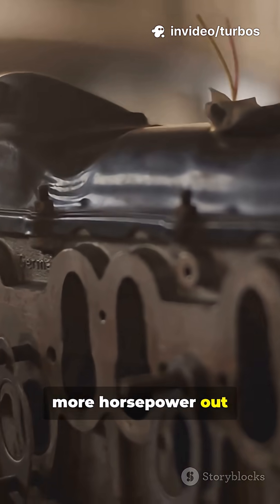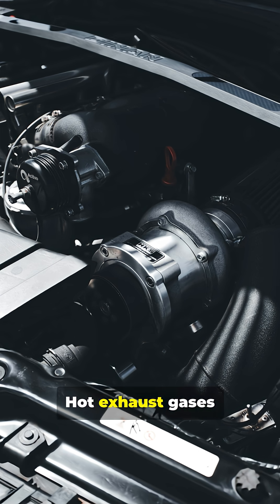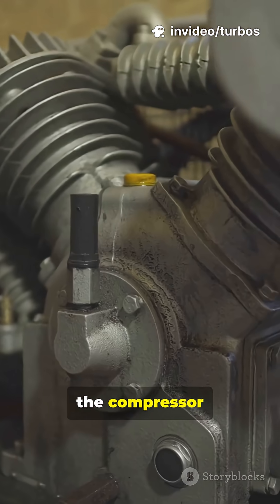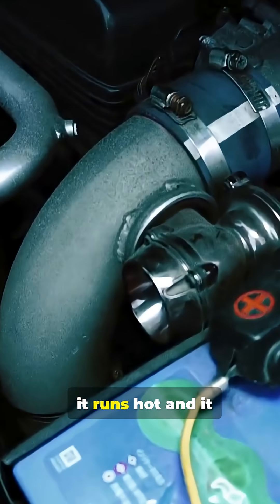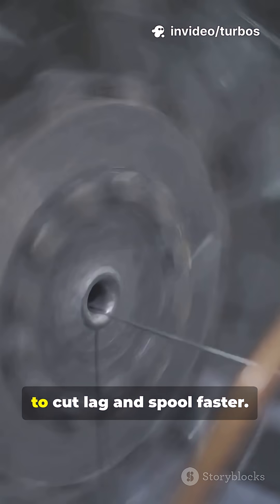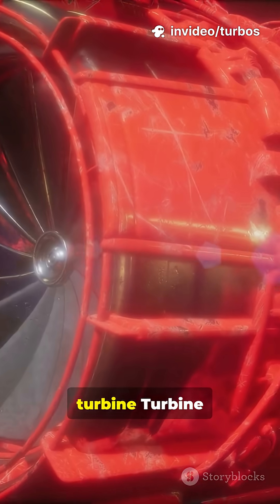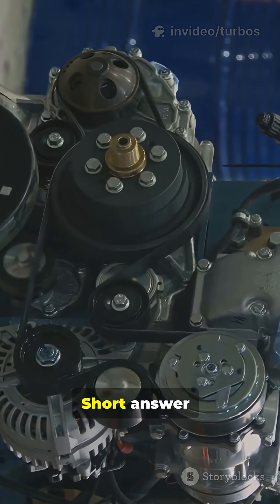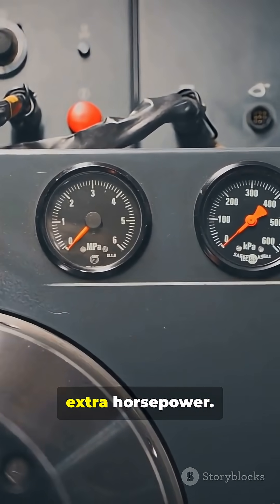Turbo Magic Explained Fast 60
Subtitle: Turbo Magic — How a turbo turns exhaust into power (60s)

Hook-Explain-Recap: Fast, visual breakdown of how a turbocharger works — from exhaust spin to boosted power. Watch the turbine spool, compressor press air, and learn about boost, turbo lag, and the wastegate in one minute. Perfect for car enthusiasts, mechanics, and anyone curious about forced induction. Use this quick explainer to demystify turbos and spark conversations.

OUTLINE:

00:00:00 Turbo Magic Explained Fast

Please be aware that this video is AI-generated and does not necessarily reflect channel opinions. The video may also contain potentially offensive terms, or factually incorrect or misleading information. The channel is not responsible for that, and we advise you to make your own judgments of the accuracy and appropriateness of the video content. Thank you.